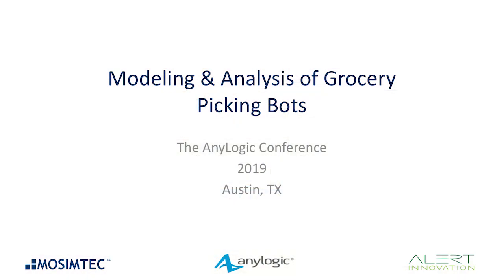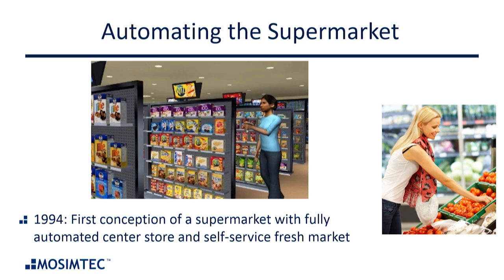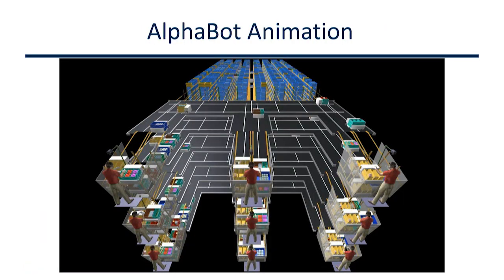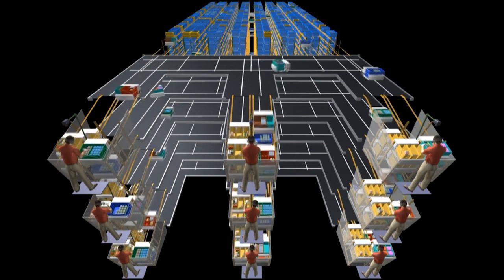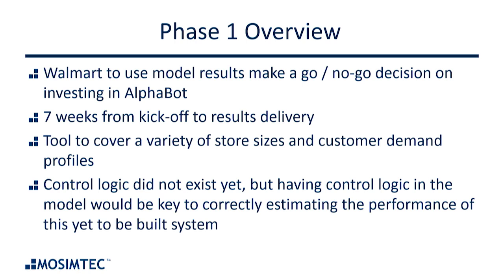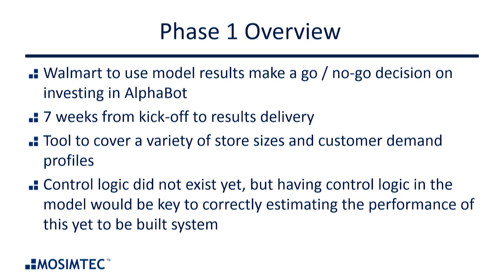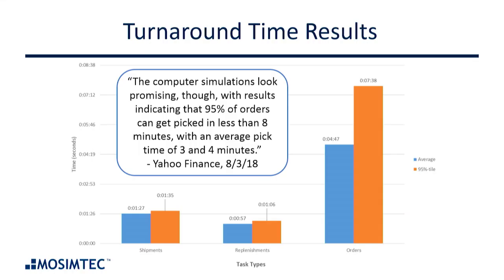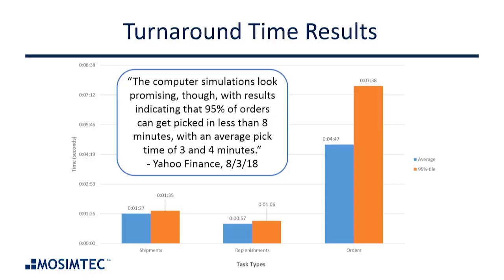AnyLogic User Conference Simulation Presentation by Alert Innovation and Mosimtec May 2019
John Lert, Founder of Alert Innovation and team discussing the use of AnyLogic simulation software to model our micro-fulfillment centers.